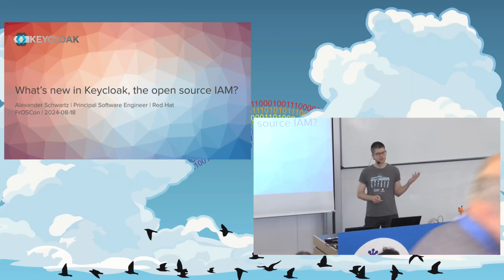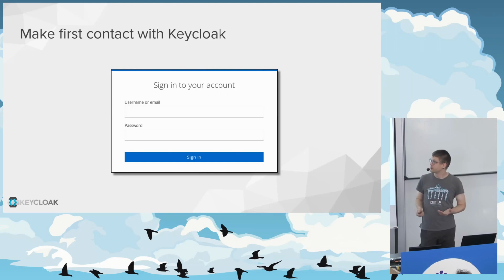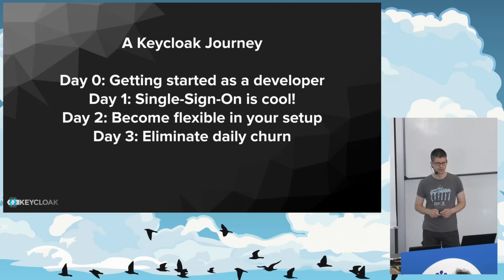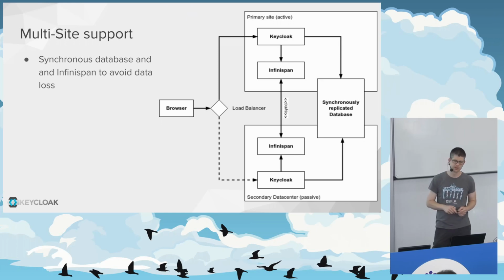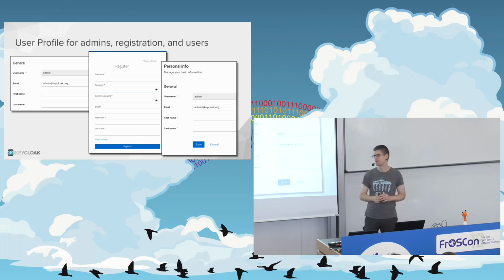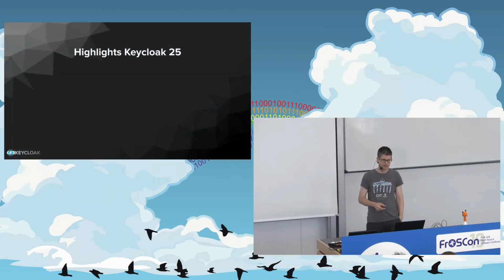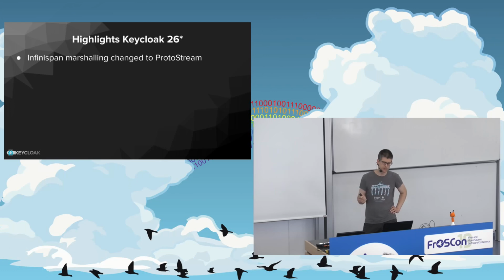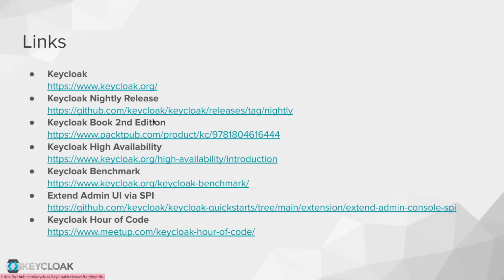2024 - What’s new in Keycloak, the open source IAM?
Authentication and authorization are keys to automation and new business capabilities. All of this requires APIs and services that an Identity and Access Management (IAM) solution can provide.

After presenting some highlights of the latest Keycloak version, this talk will focus on changes to OpenID Connect and Keycloak's capabilities around scalability, high availability and customizability via declarative user profiles. Additionally, features that are currently under development and planned for one of the next Keycloak versions will be presented.

Alexander Schwartz